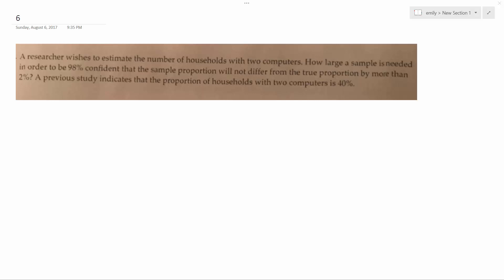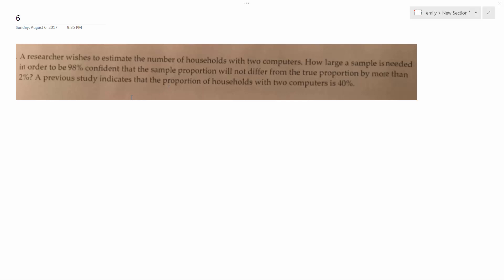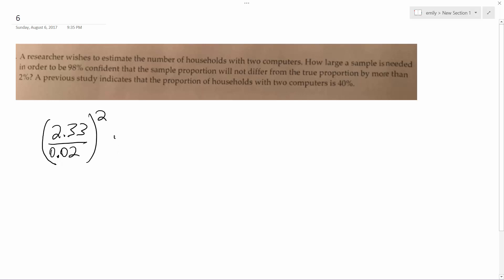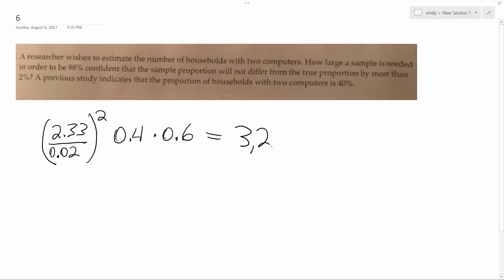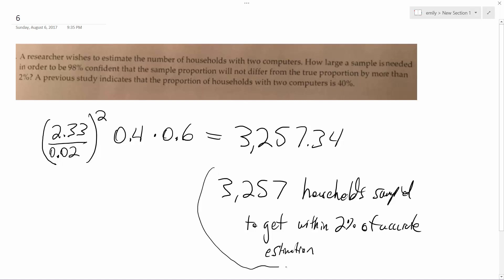A researcher wishes to estimate the number of households with two computers.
A researcher wishes to estimate the number of households with two computers. How large a sample is needed in order to be 98% confident that the sample proportion will not differ from the true proportion by more than 2 percent? A previous study indicates that the proportion of households with two computers is 40%